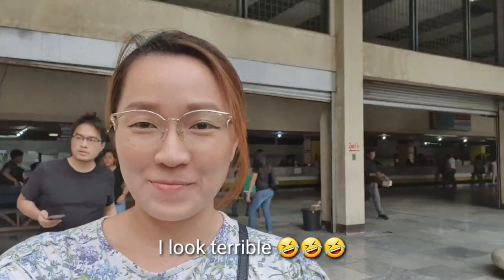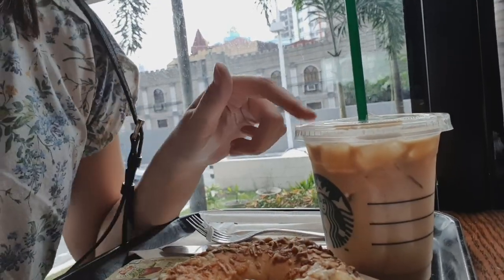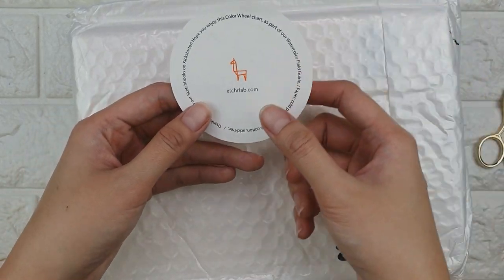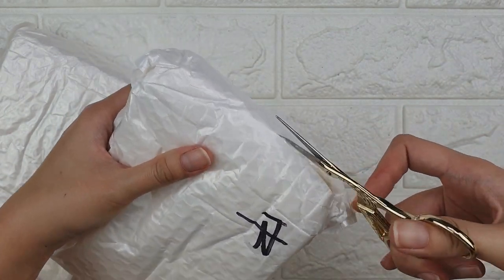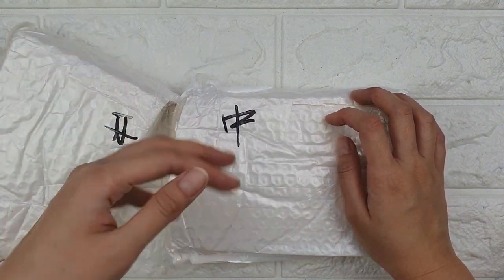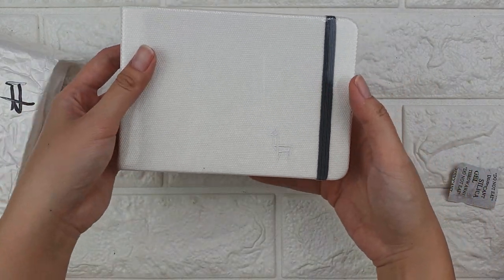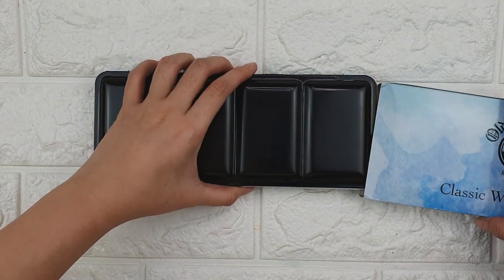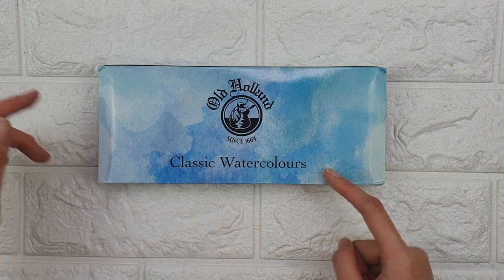Art Haul Vlog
Hello Everyone!

Just sharing the my recent art haul from Etchr Lab and Jackson's Art. :)